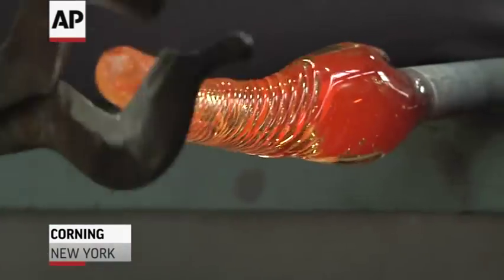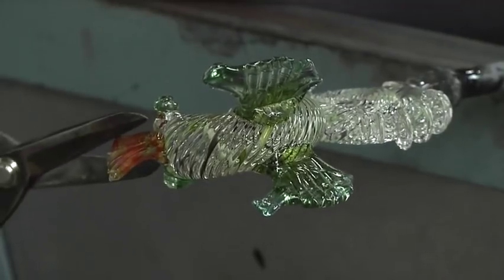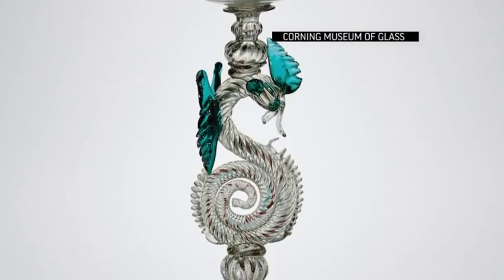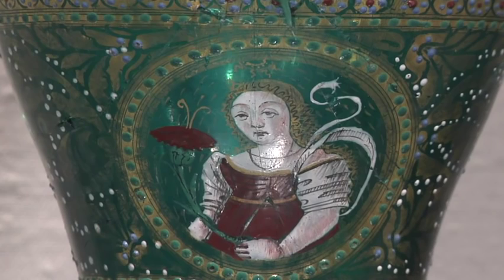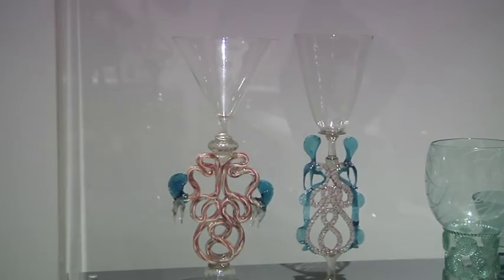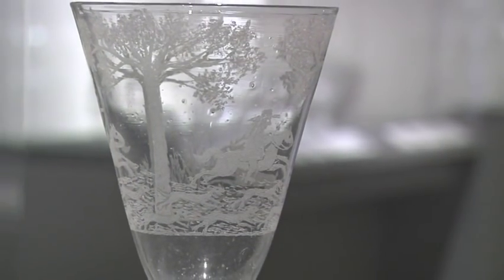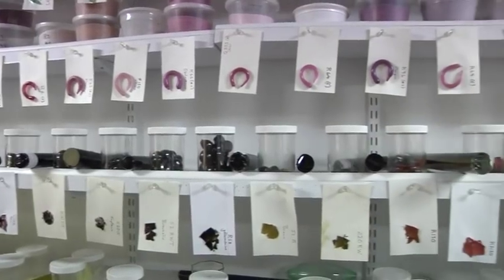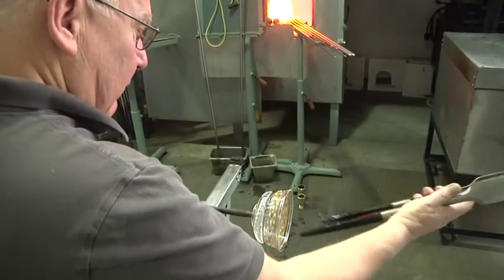Glassmaker Unlocks Secrets of Venetian Glass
A veteran glassblower spent years studying prized Renaissance Venetian glass pieces and trying to recreate them. After decades of work, he believes he unlocked their secrets and is sharing his discoveries through the Corning Museum of Glass. (Feb. 4)